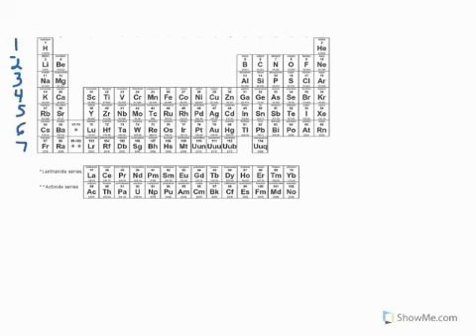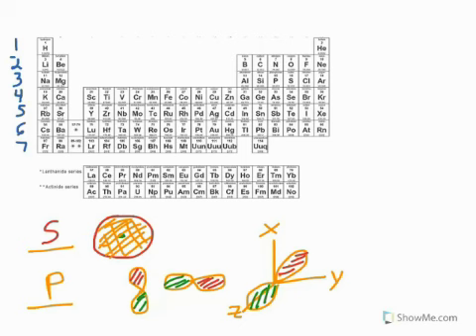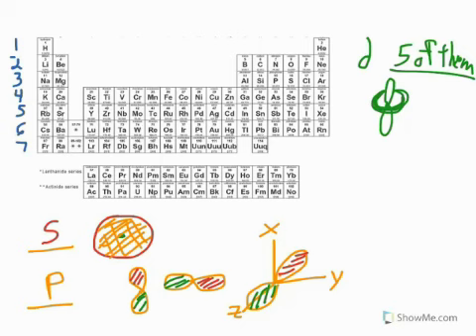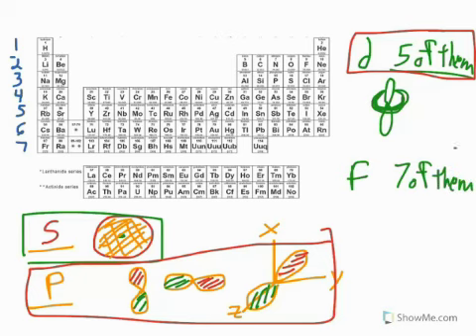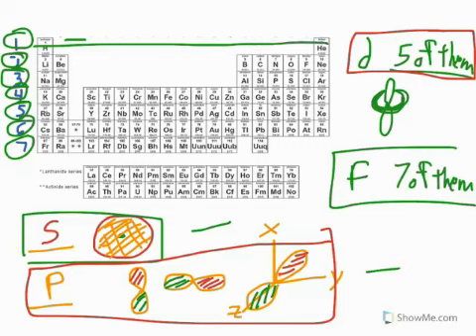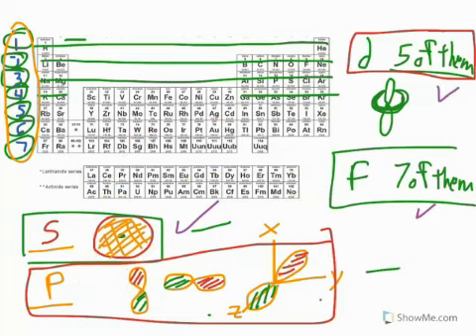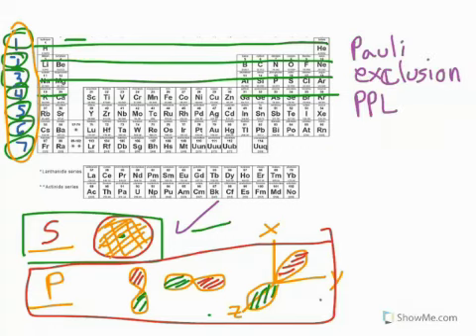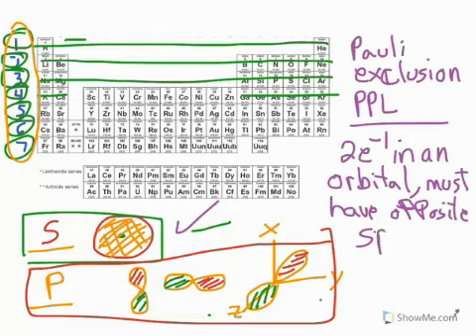LO41 atomic orbitals and energy levels part 1